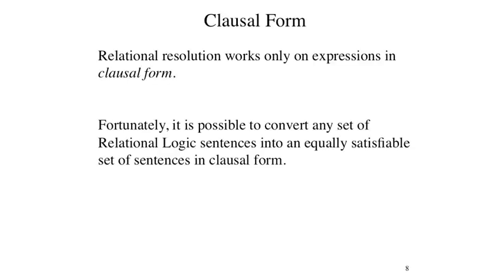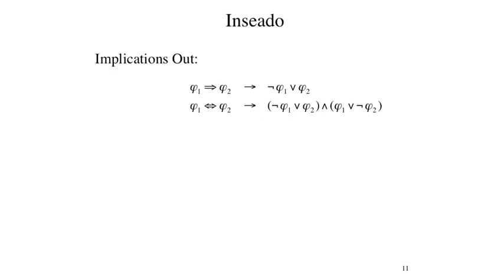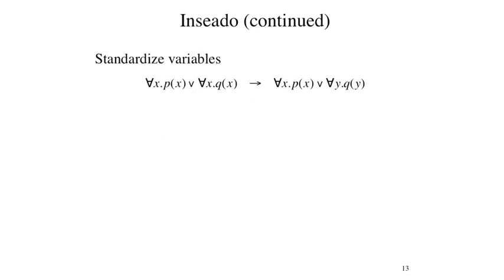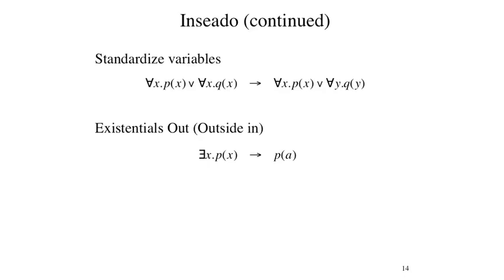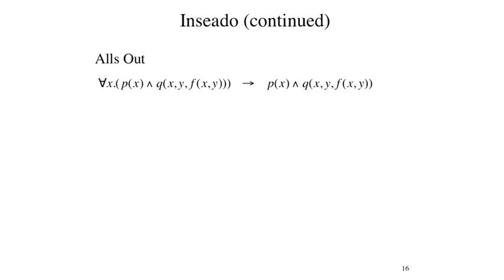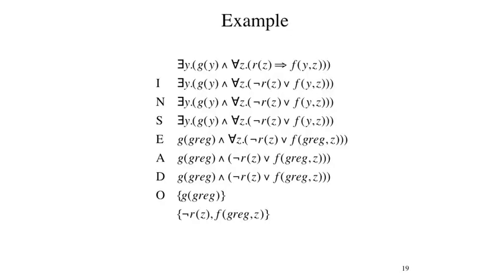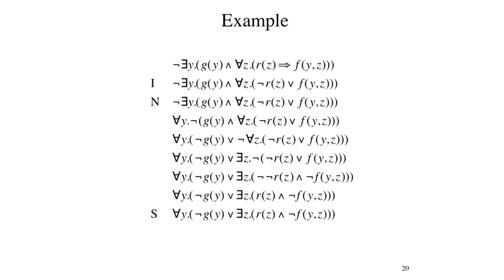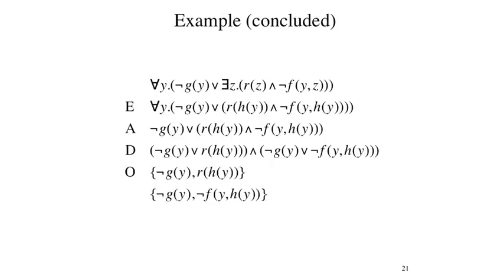Intrologic 02 9 2 Clausal Form